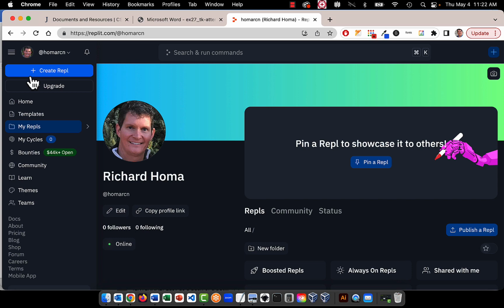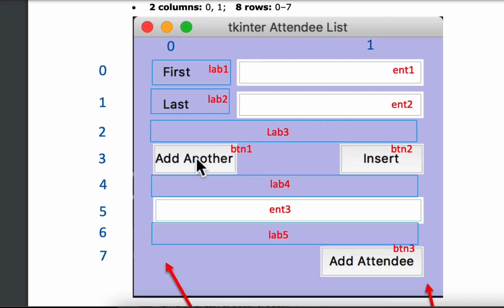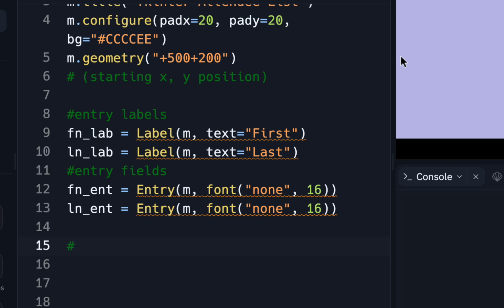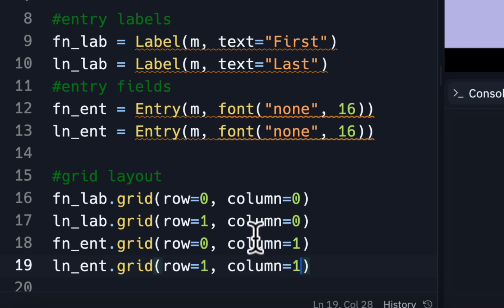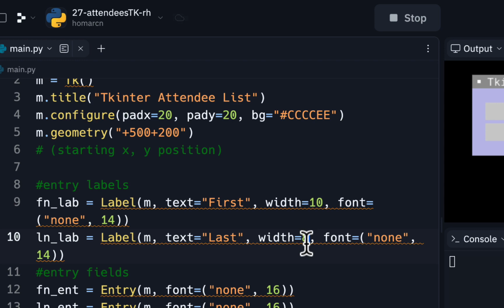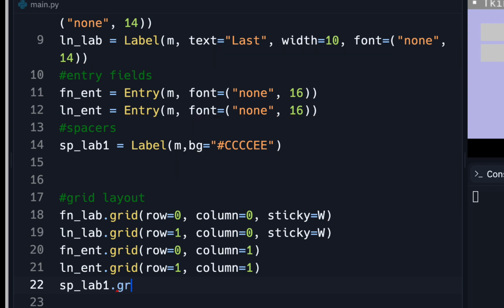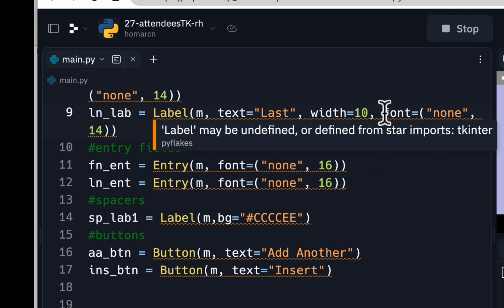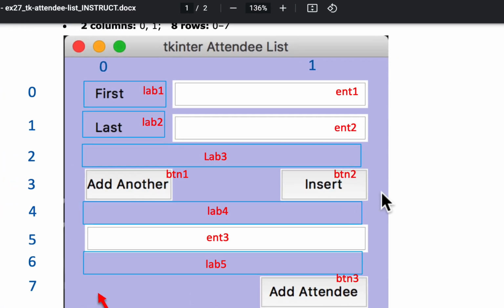27 Tkinter Attendees Pt2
Starting to build the Tkinter interface with a window, text labels and entry fields.